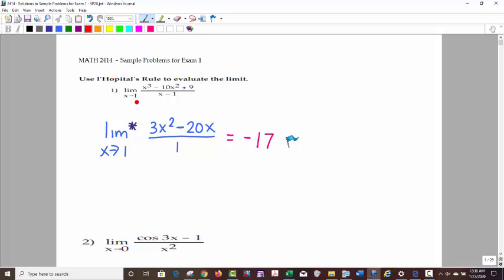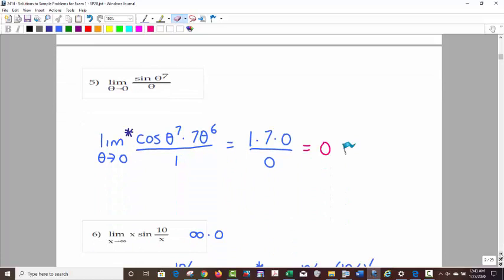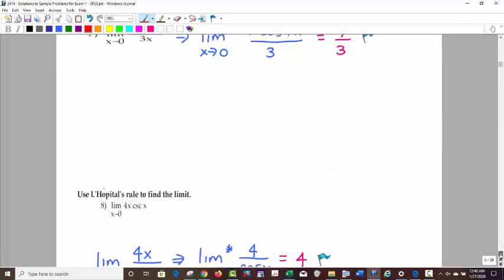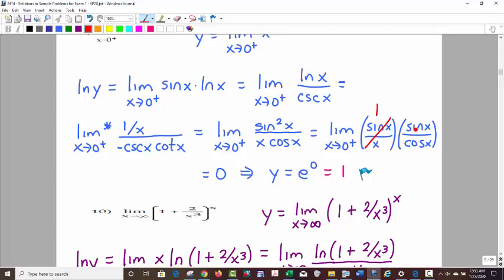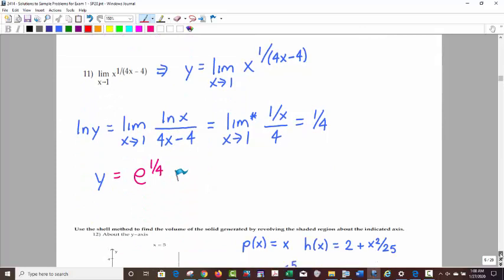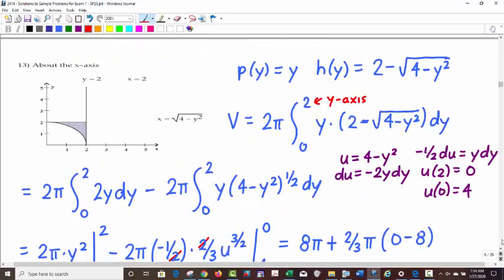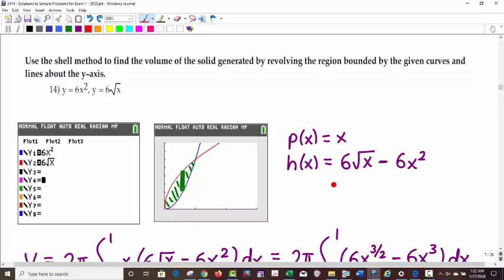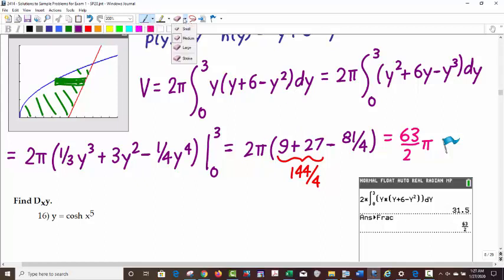MATH 2414 - Exam 1 Review (1 - 15)